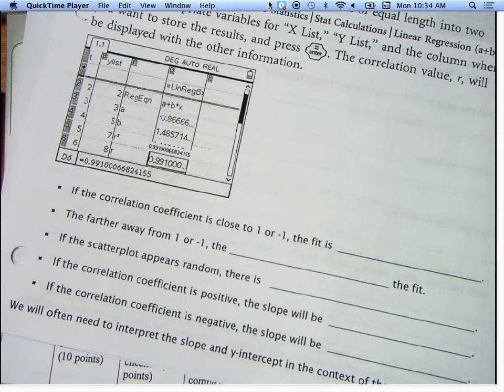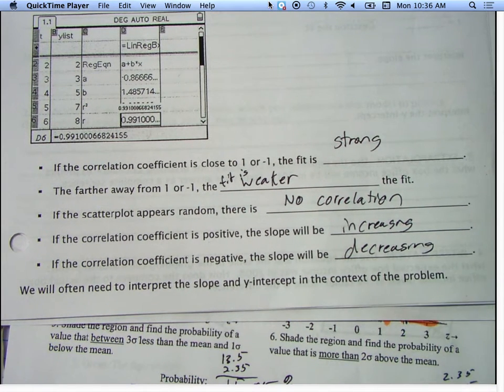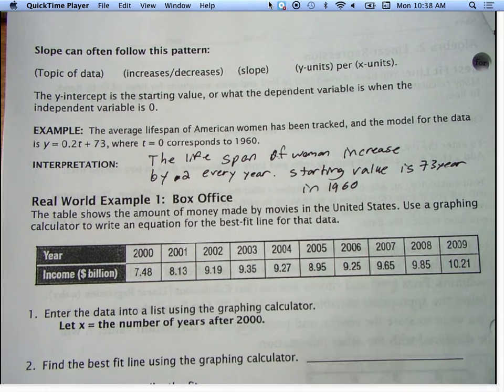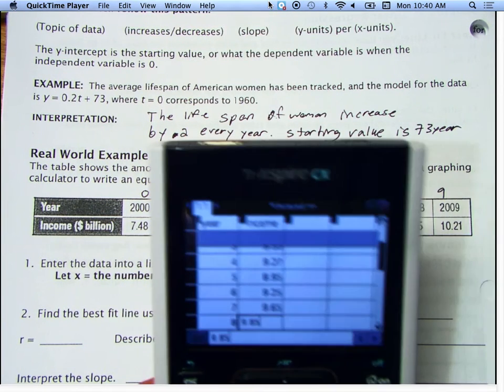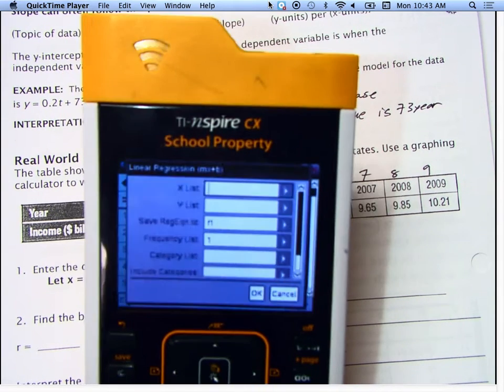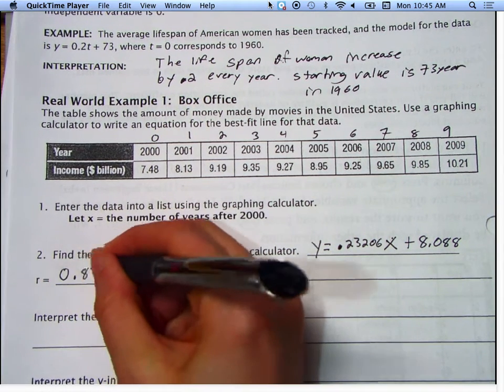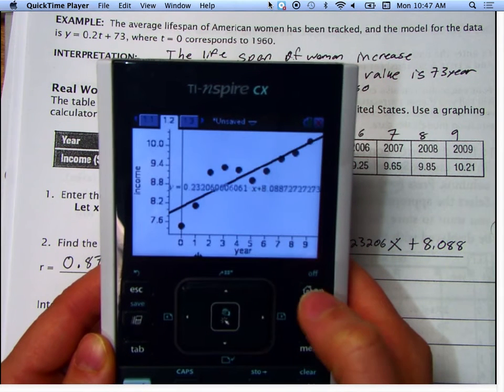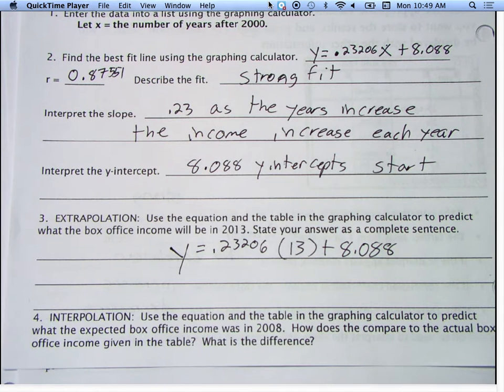intro to project and how to do scatter plots